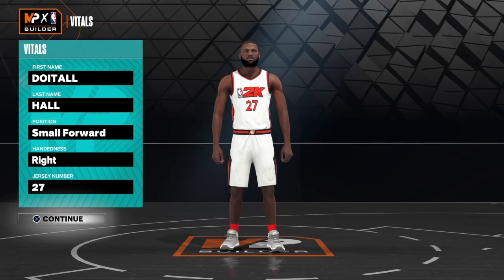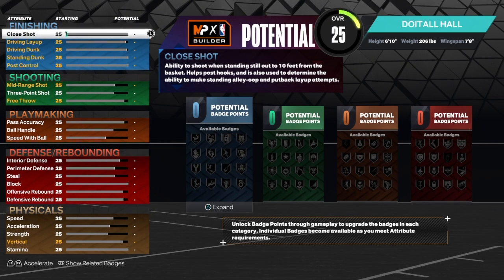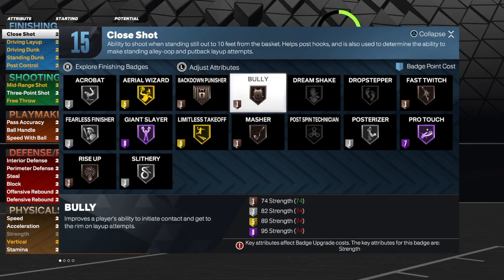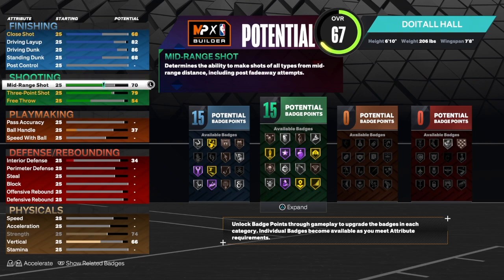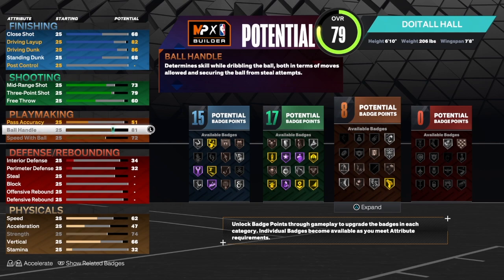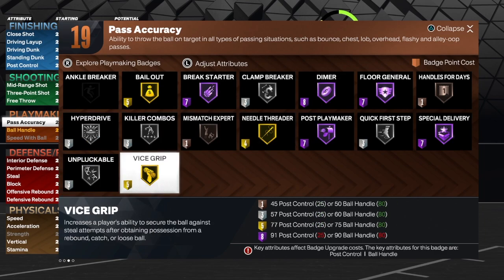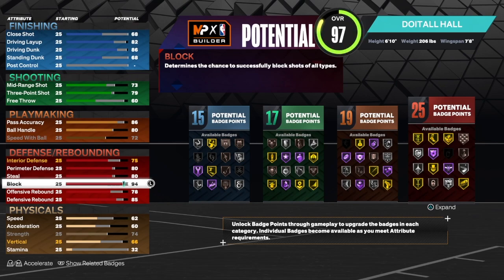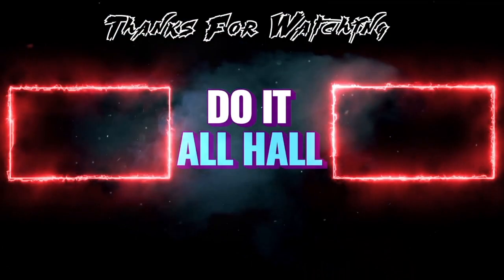BEST 6'10 PASS FIRST WING BUILD NBA 2K23 CURRENT GEN (CRAZY SMALL FORWARD THAT CAN GET IT DONE)